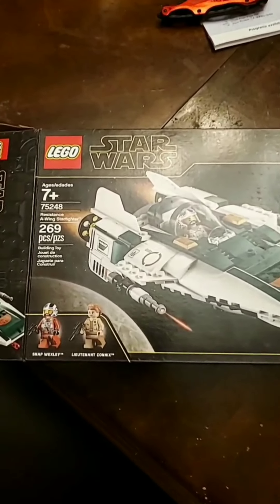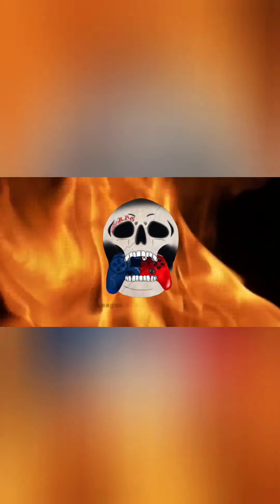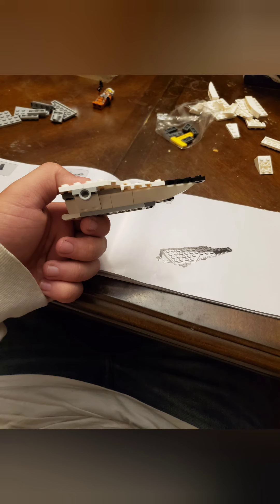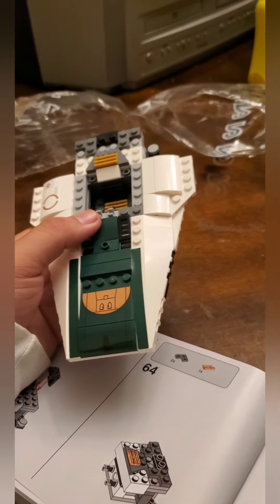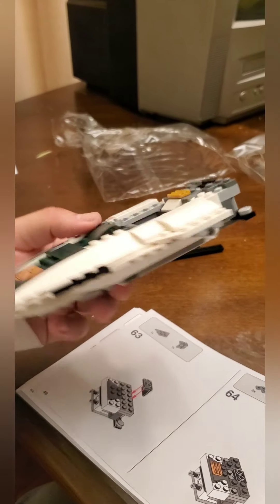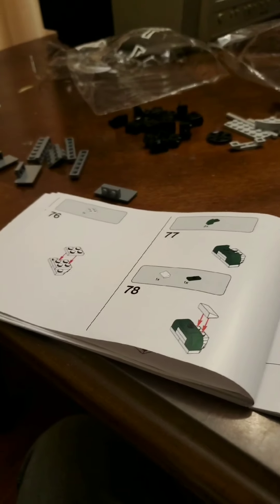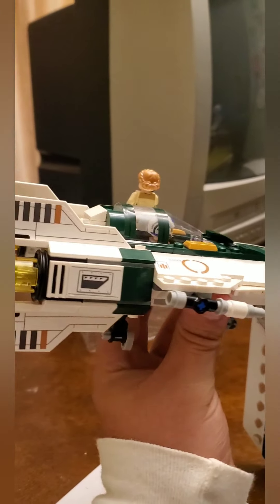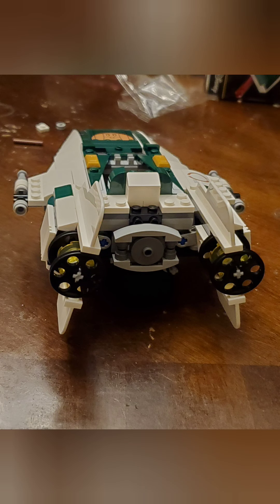Lego Set #1 (A-Wing)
So, this is the first of many Lego Sets to be built. But we are NOT looking to keep these. We're looking to donate to a Children's Hospital or a Foundation that gives to kids in low income neighborhoods. So, if you're watching this and have any information please DM us or reach out so we can make this Dream a reality.
I also would like to mention the way in which this video was shot will not be how these vids will be. I have a Gopro on the way and will be filming ALL the progress and consolidating with a Time Lapse! (also my editing software kept scrambling the audio. So the graphics i added had to be scrapped sorry. I'm Very Disappointed) But nonetheless, I hope you enjoy this video. I Love Y'all!